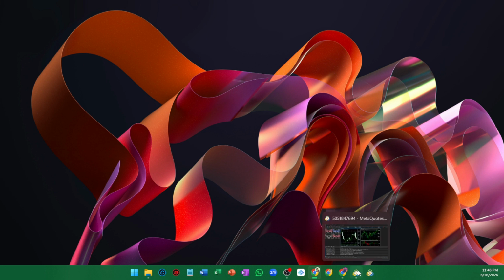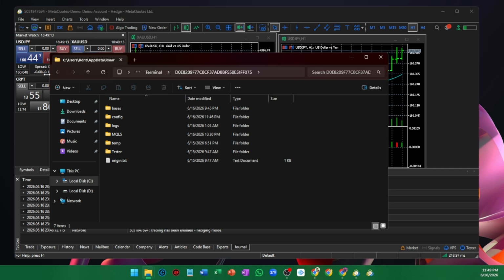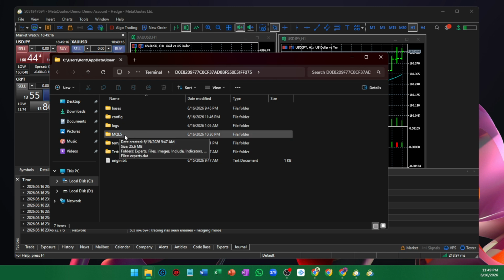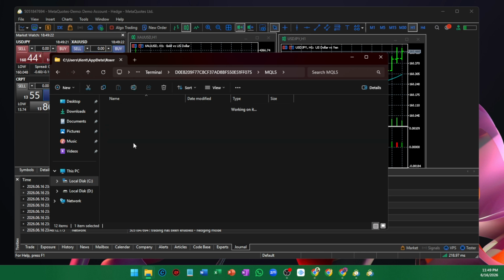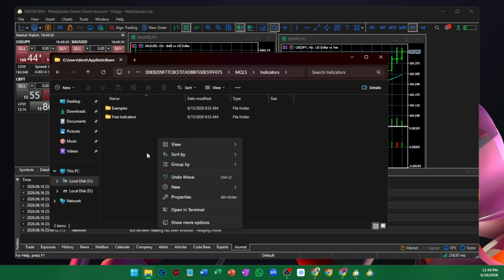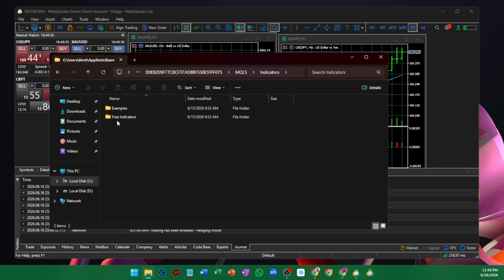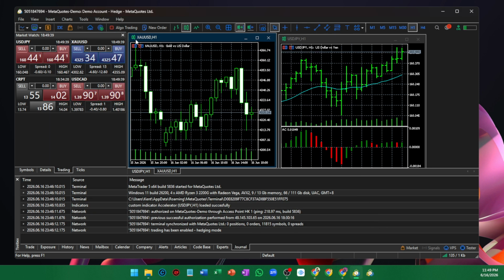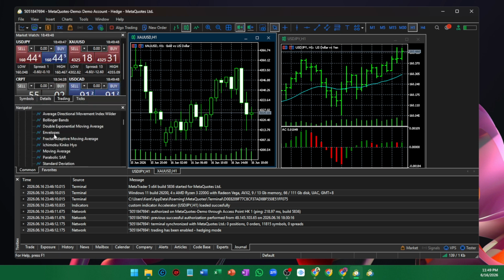How to Add a Custom Indicator in MetaTrader 5 [2026 Guide]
In today's video we cover: MetaTrader 5, MT5, MetaTrader 5 tutorial, MT5 tutorial, custom indicator MT5, add custom indicator MT5, install indicator MT5, MetaTrader 5 indicators, MT5 indicators, how to add indicator in MT5, how to install custom indicator in MetaTrader 5, MT5 custom indicator guide, MetaTrader 5 2026, MT5 setup, forex trading MT5, MT5 trading platform, custom indicators forex, Meta Trader 5, Metatrader5, Meta Trader5, MT5 indicator installation, MT5 beginners, MT5 tips, MT5 guide, forex tutorial, trading indicators, custom indicator setup MT5